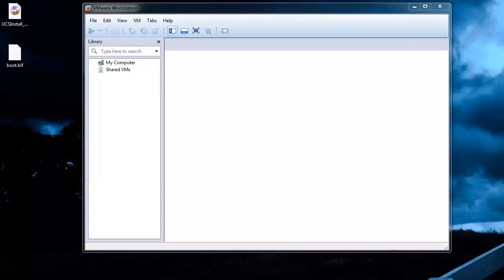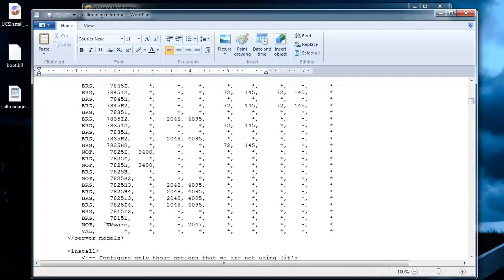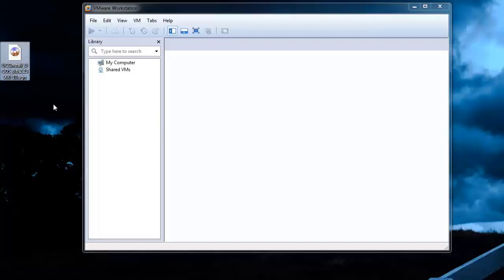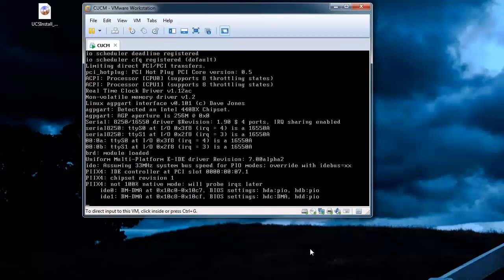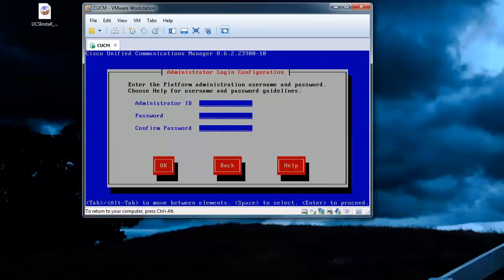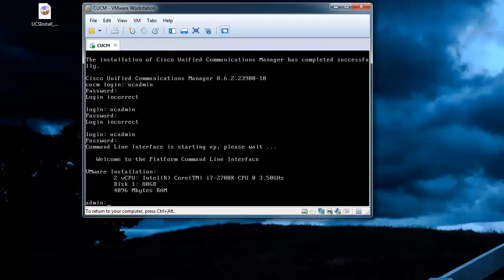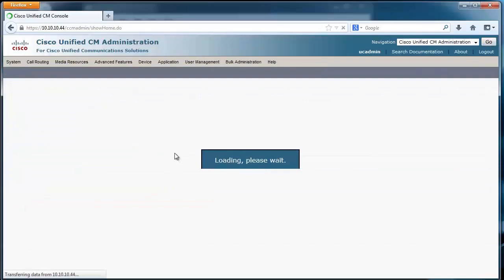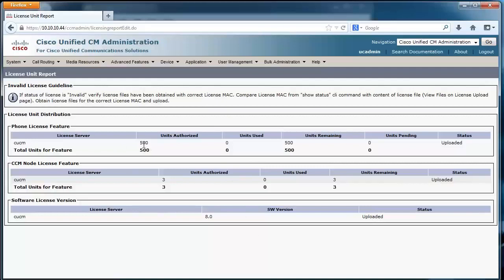Installing a Cisco Unified Communications Manager (CUCM) Server || IP Phone || Cisco Call Manager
Install and Configure Google Authenticator on CentOS 8 Linux
cucm tutorial in hindi
cucm training
cucm basics
cucm cluster architecture
cucm in hindi
cucm 12.5 installation
cucm trace reading
cucm administration
cucm architecture
cucm and cuc integration
cucm automation
cucm administration training
cucm and cuc sccp integration
cucm backup
cucm backup and restore
cucm basic configuration
cucm configuration
cucm cisco
cucm call forwarding configuration
cucm call manager
cucm cisco training
cucm dial plan
cucm download iso free
cucm device pool
cucm deployment models
cucm dns configuration
cucm dna
IP phone configuration
IP phone setup
IP phone configuration in hindi
IP phone boot up process
IP phone configuration tamil
IP phone india
IP phone registration process
IP phone app
IP phone and analog phone
IP phone at home
IP phone boot up process cisco
IP phone bd
IP phone bsnl
IP phone boot process
IP phone boot up process in detail
IP phone configuration packet tracer
IP phone configuration malayalam
IP phone connection
IP phone call
IP phone device
IP phone dialer
IP phone desktop
IP phone d'link
IP phone dropping calls
IP phone dialer for pc
IP phone door intercom
IP phone not registering with cucm
IP phone outage
IP phone on mobile
IP phone ooma
IP phone options
IP phone over wifi
IP phone open source
IP phone on computer
IP stresser on phone
VOIP phone system
VOIP phone
VOIP phone system for home
VOIP phone system in hindi
VOIP phone system tamil
VOIP phone configuration
VOIP phone setup
VOIP phone system malayalam
IP phone price
IP phone pbx
IP phone packet tracer
IP phone price in bangladesh
IP phone panasonic
IP phone power consumption
IP phone power adapter
IP phone pbx panasonic
IPhone quality
IPhone ringtone
IPhone ringtone download
IPhone reset
IPhone ringtone 2021
IP phone system
IP phone setup for home
IP phone systems for small business
IP phone server configuration
IP phone software for pc
IP phone server
IP phone setup in hindi
sip phonepe
SIP phone
SIP phone configuration
SIP phone setup
SIP phone number
SIP phone registration process
start a SIP phone telugu
IP phone troubleshooting cisco
IP phone to mobile
IP phone to analog converter
IP phone toy
IP phone troubleshooting
IP phone testing